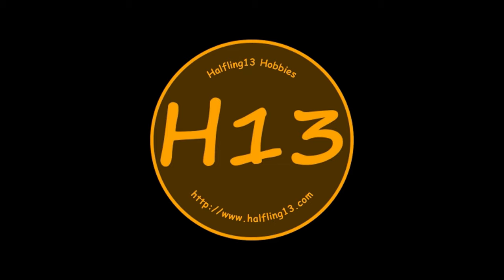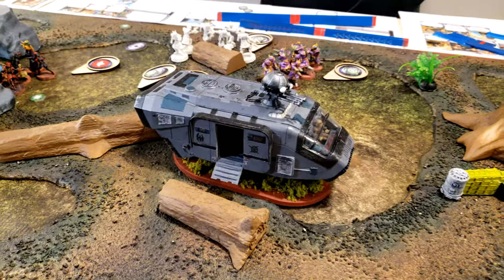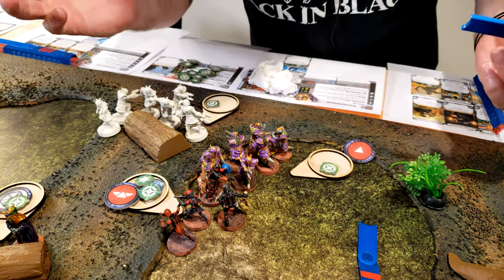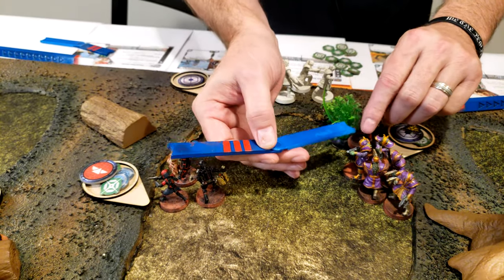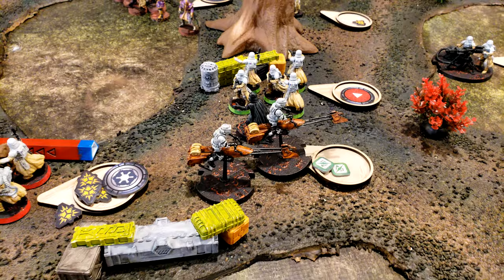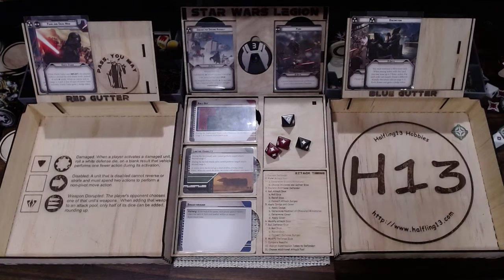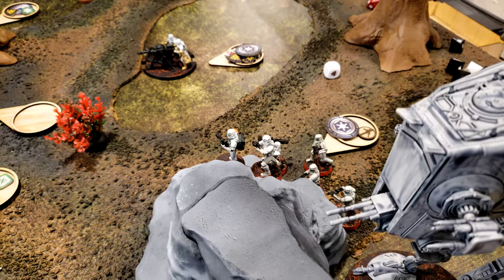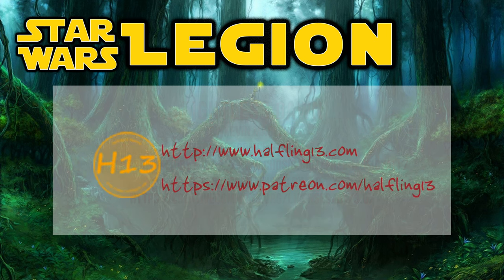Star Wars Legion Battle Report 057 - Empire Blizzard Force vs Shadow Collective (Vader)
Star Wars Legion battle report, 800 pt battle between the Blizzard Force (Empire) and the Shadow Collective.

3d Models used in our battle reports are available from the following sources: